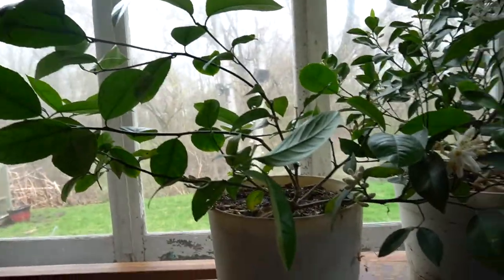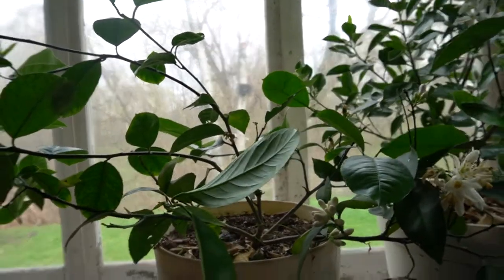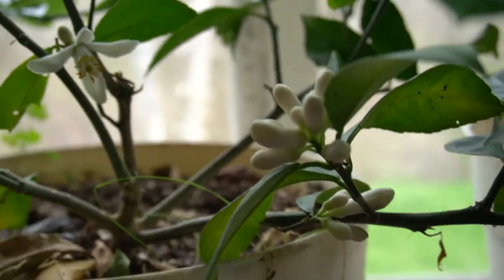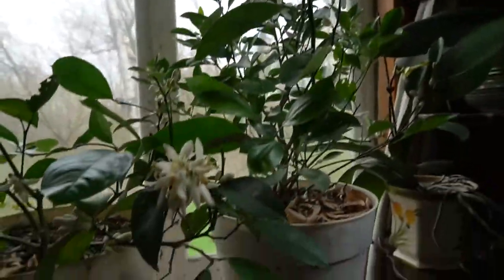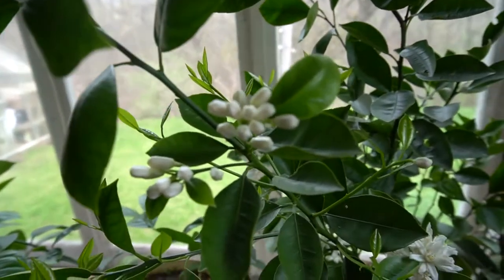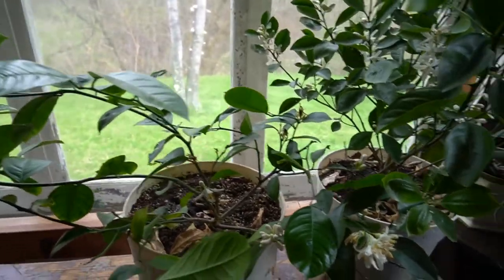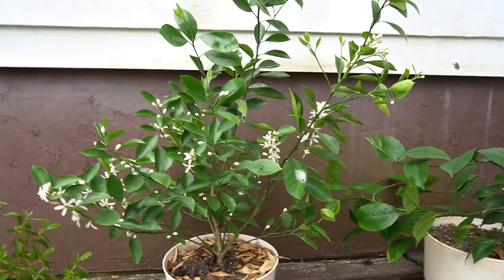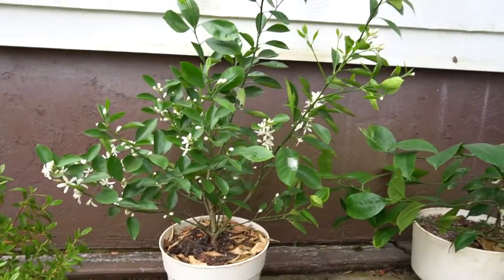How to transfer potted lemon tree outside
How to transfer potted lemon tree outside. When transferring lemon, make sure the low temperature outside does not goes below 50 F, and place it under the shade first. Gradually place the lemon tree on a sunny location to not burn the plants.